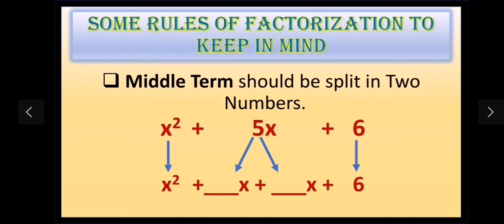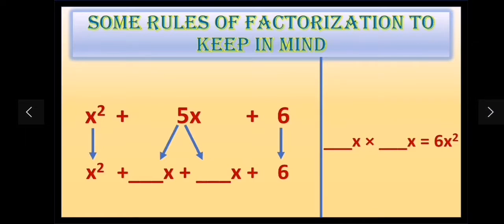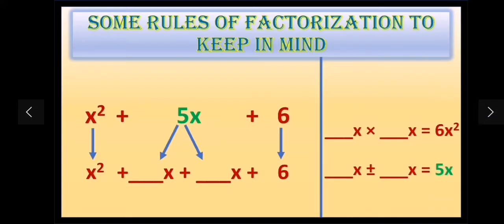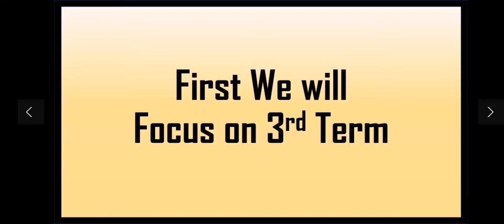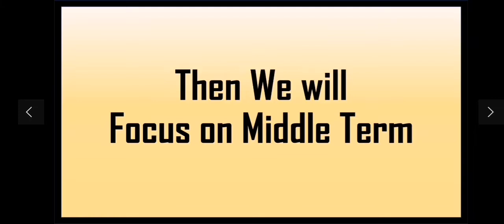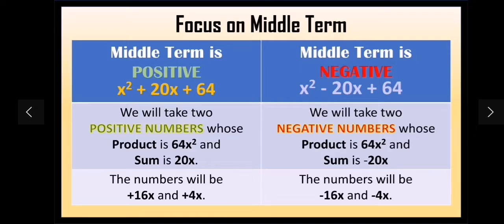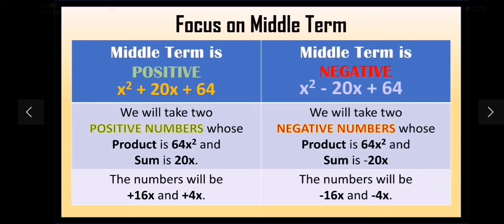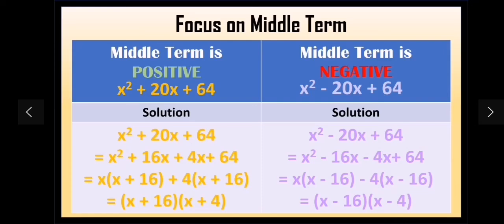Factorization|Part - I|Class - 8th|Middle Term Split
Some common problems faced by students have been addressed in this video.